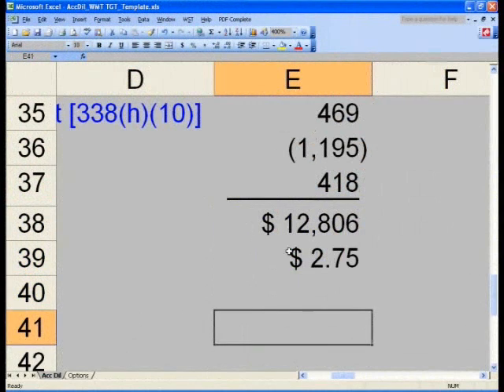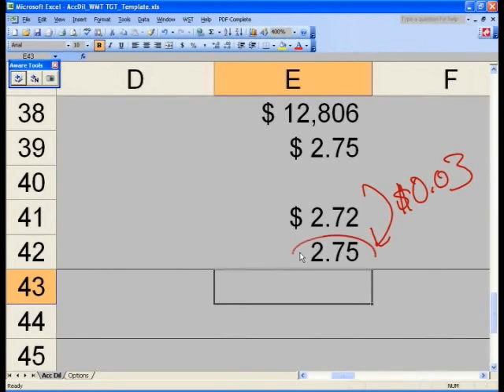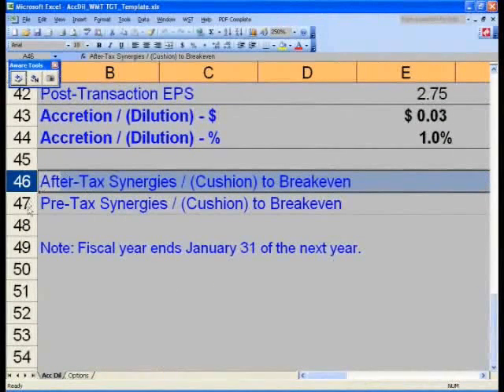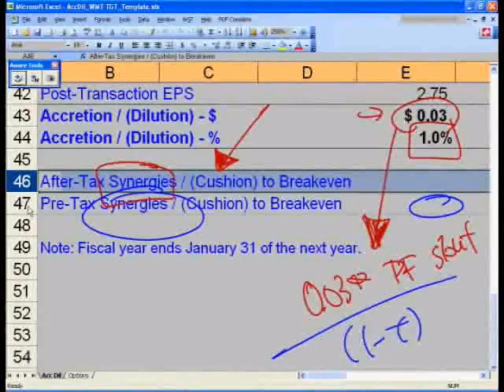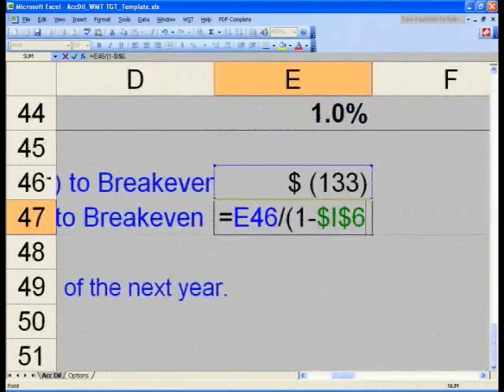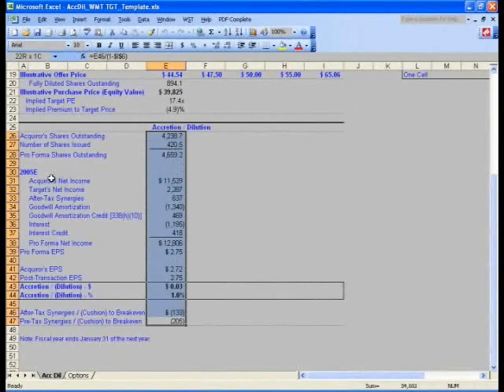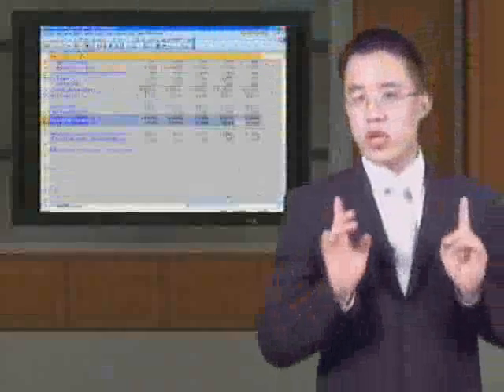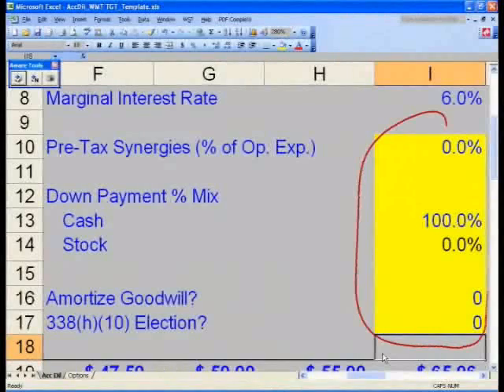WST: 14.1 Merger Modeling Basics - Accretion Dilution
Wall St. Training Self-Study Instructor, Hamilton Lin, CFA calculates the accretion dilution of a merger, one of the most important analyses and end outputs to analyze.